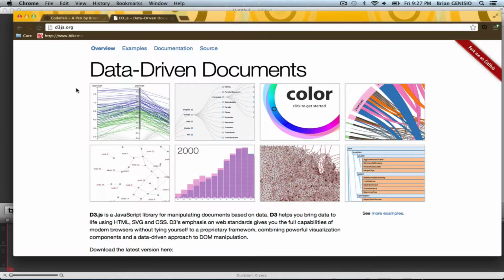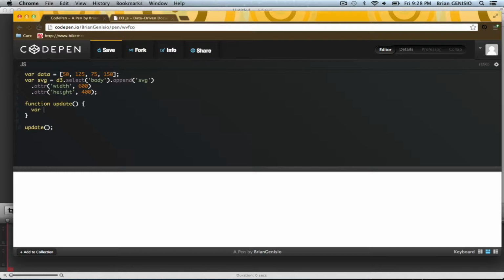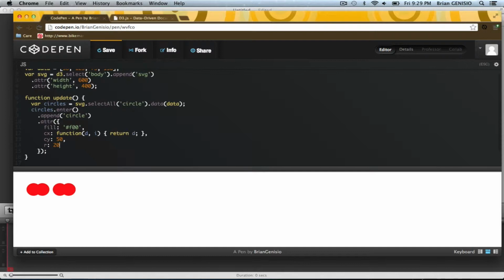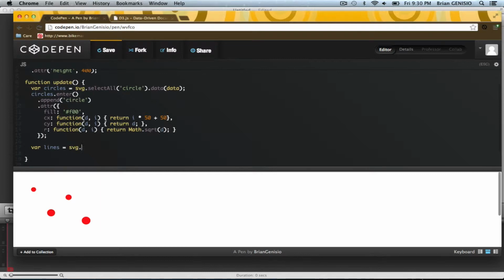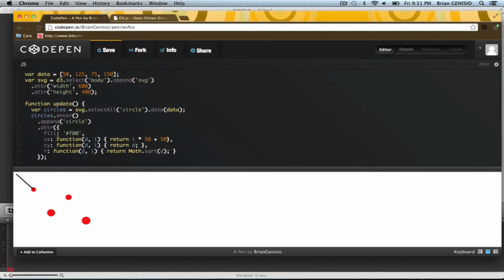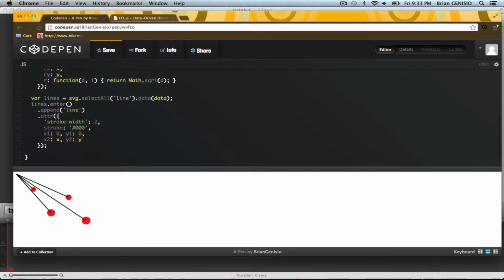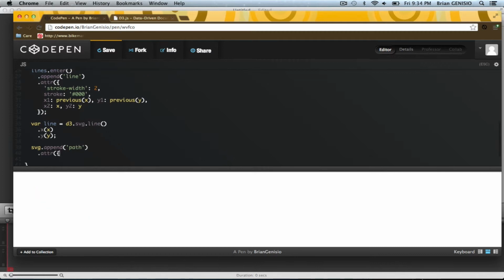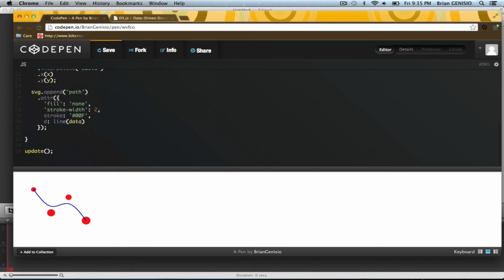2. Transforming Data to SVG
Use D3.js to transform data to SVG visulizations.